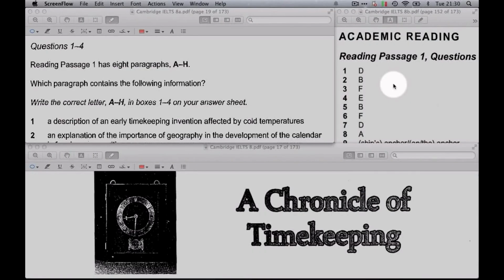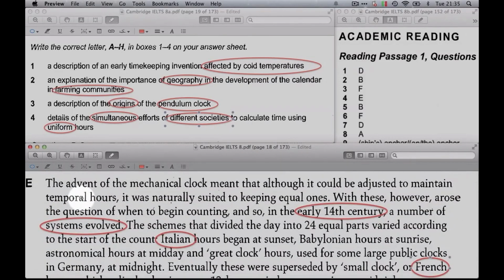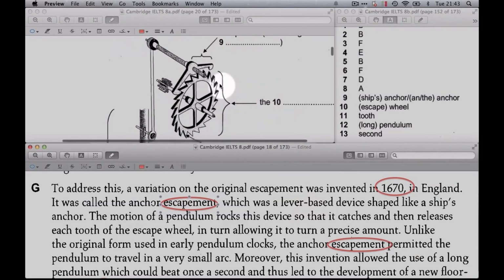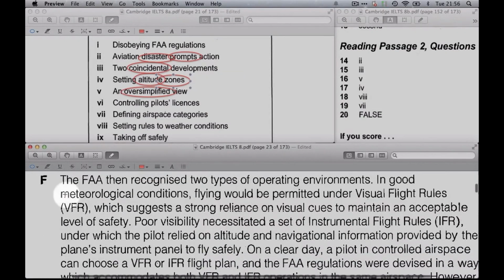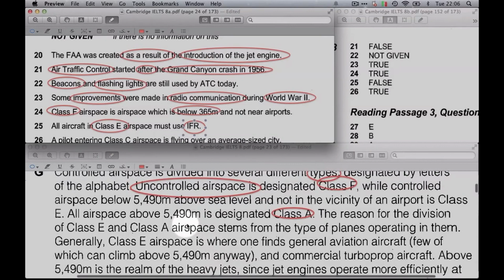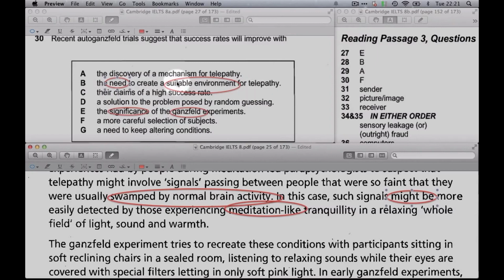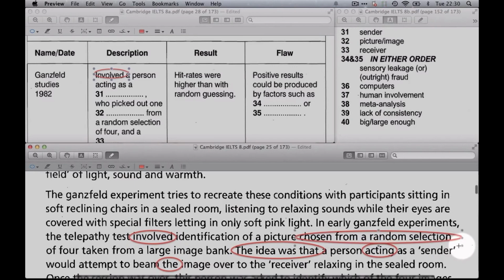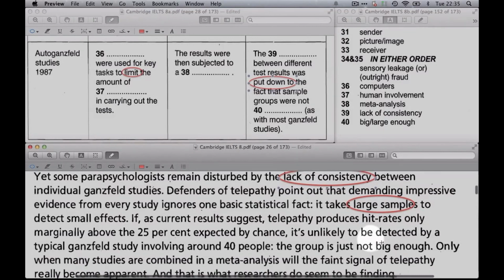Mastering IELTS Book 8 Reading #1: Answers with STEP-BY-STEP reasons